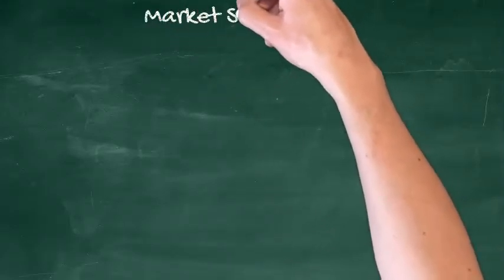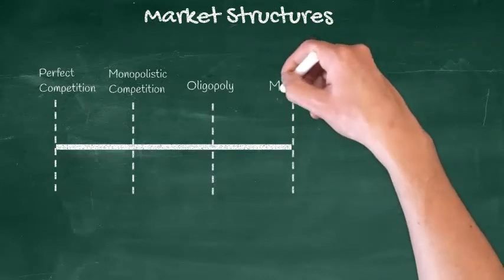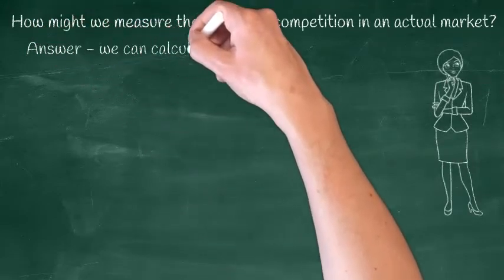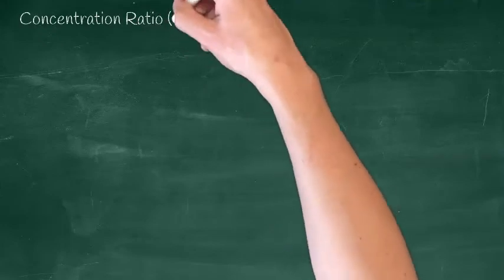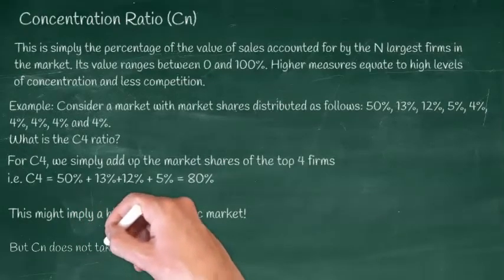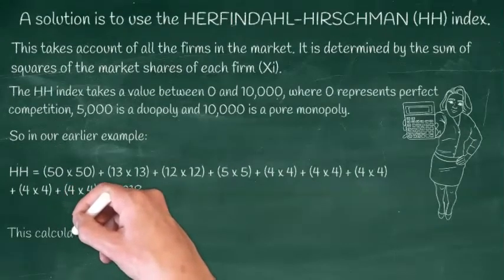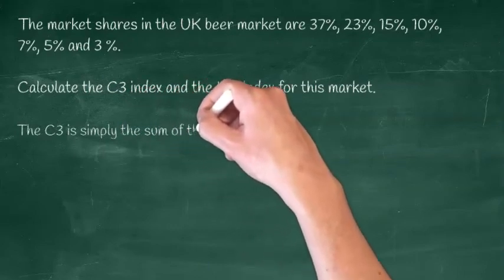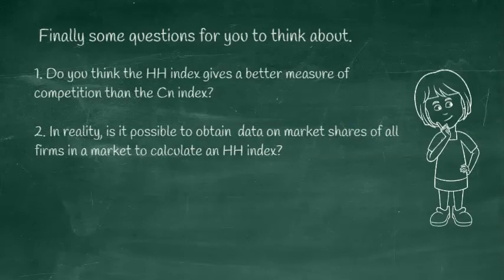Market Concentration IndicesDoodly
A Short Explainer of Measures of Market Concentration